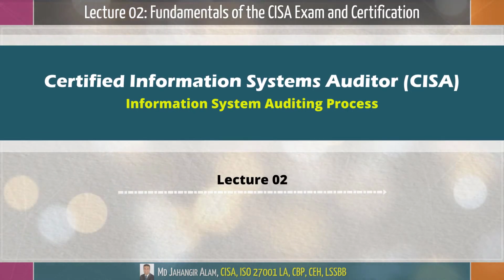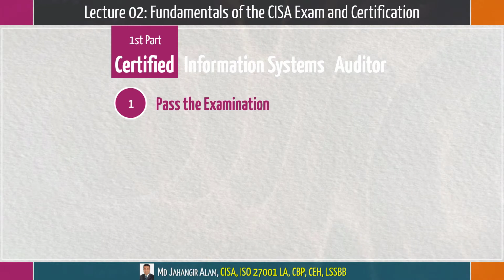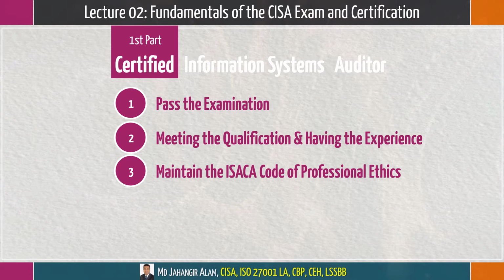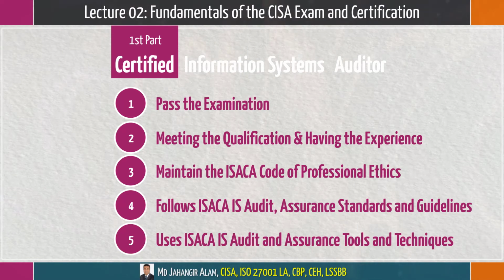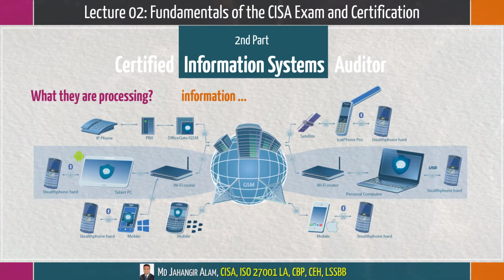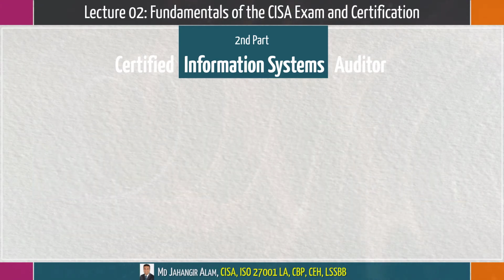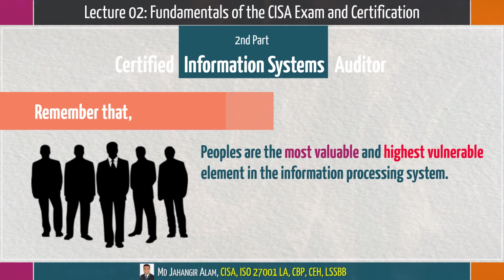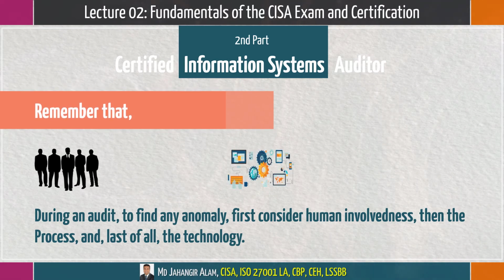Lecture 02 - Fundamental of CISA Exam and Certification